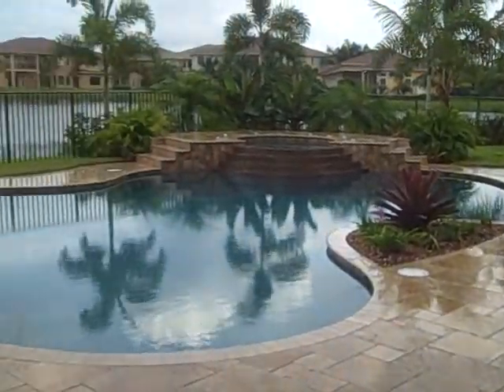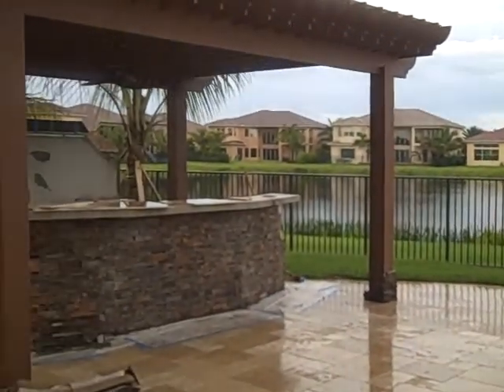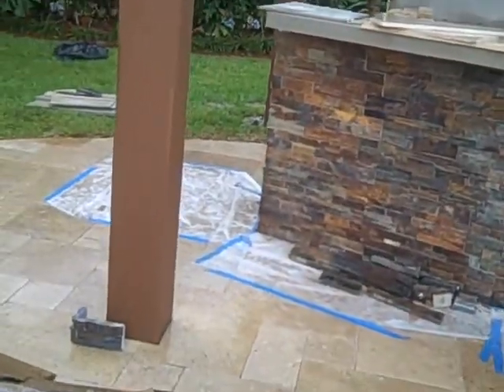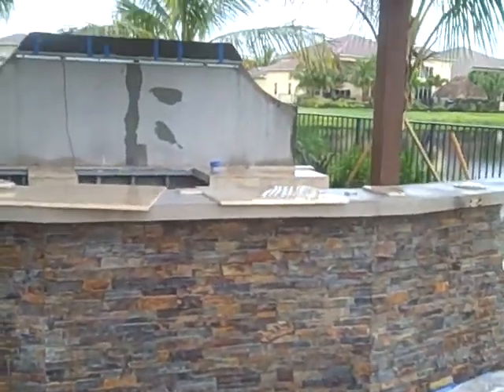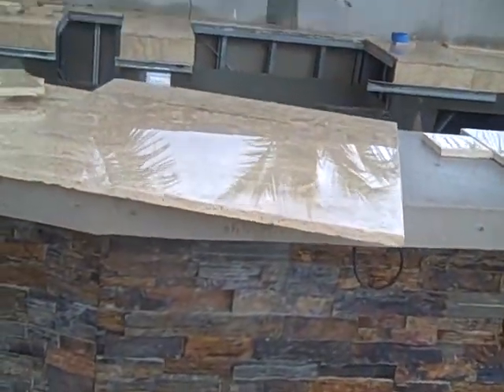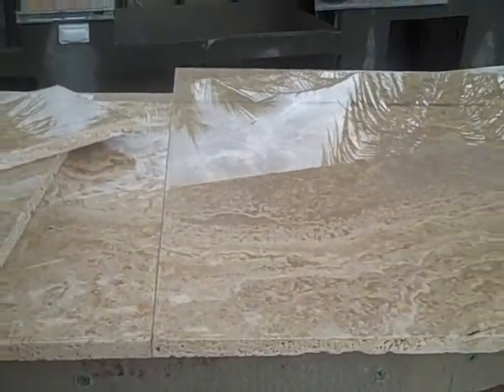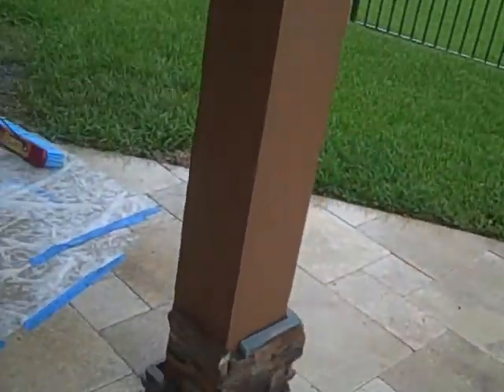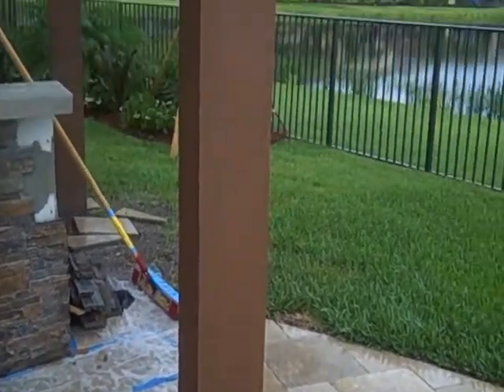Custom Outdoor Kitchen with Pergola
Here we are on a beautiful rainy South Florida day building another ulitmate outdoor living area. It is a combination pergola and outdoor kitchen. There are some tips when building these outdoor kitchens. One of the things you want to do is make sure you leave enough space between your columns and your bar. The other thing is if you want to do a back splash, do it right, make sure it's large enough to make an impact. Right now we're working on the tiling work, using large tile and keeping the grout lines very very small. We're also going through some other decisions as they arise, this happens a lot on custom work. Do you do a stone wrap around the column? The electric's done, we've got the fan in. There's a lot more to follow.